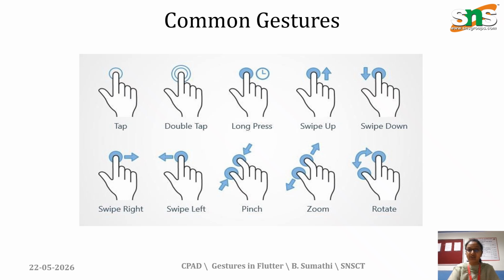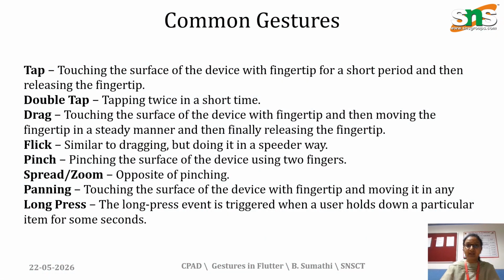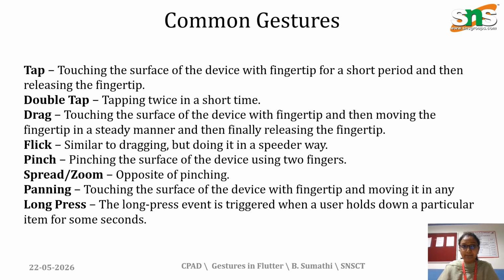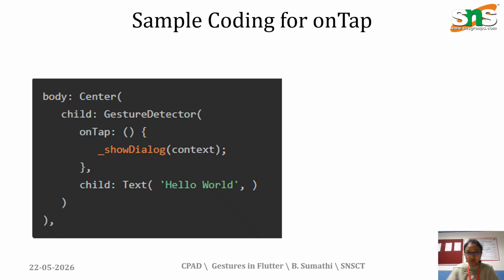Gestures in Flutter | CPAD | snsinstitutions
In Flutter, gestures are user interactions such as tapping, swiping, dragging, and pinching used to control app behavior. Flutter provides gesture detection through widgets like Gesture Detector and InkWell to handle touch events efficiently. These gestures help create interactive, responsive, and user-friendly mobile applications.